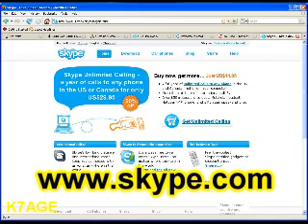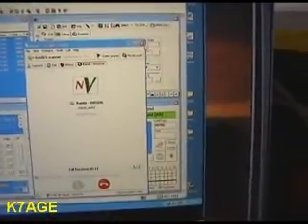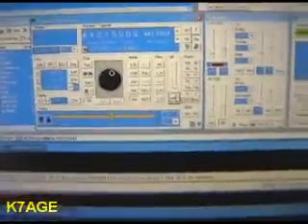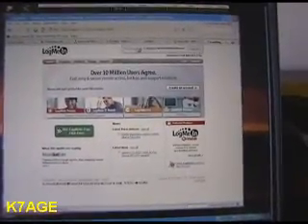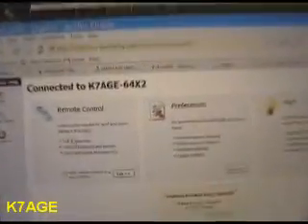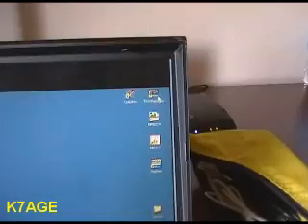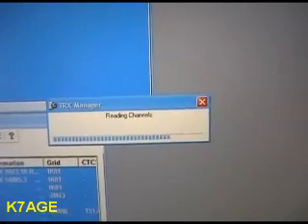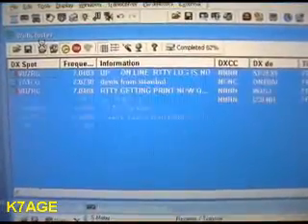Remote Radio Station Control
Operating my station remotely. I use three pieces of software.

First is TRX-Manager to control the radio. See my video on TRX-Manager.

Second, remote desktop software. This allows me to control the radio computer from a remote computer. I use Logmein.com free program to manage and setup the connection between the two computers.

Third, Skype to connect the audio. I have RigBlast er Pro to interface the computer to the radio.

I really like the remote desktop, as I can run RTTY and PSK software on the radio computer that has the audio connection to the TS-2000. When operating in these modes, Skype is only providing audio for monitoring functions.

It all works very well and provides my radio connection when I am away from home.

I also have AC power switch so that I turn on the radio PC when needed so that I don't need to leave it running all the time.

Have fun remotely.